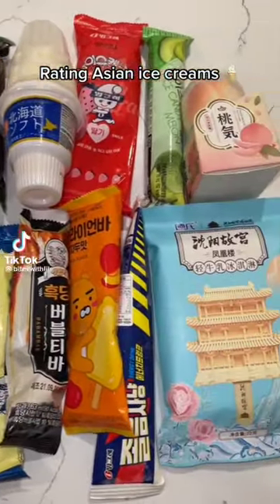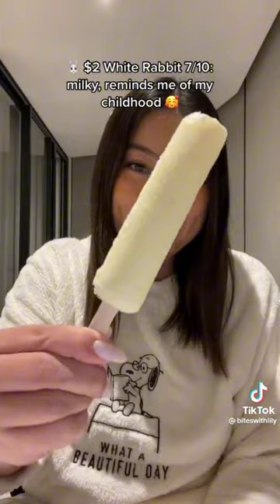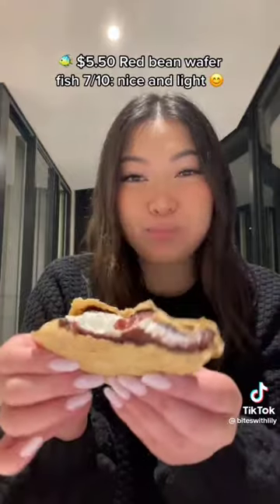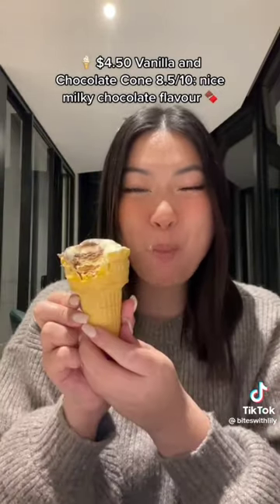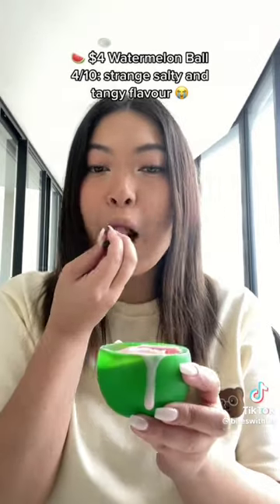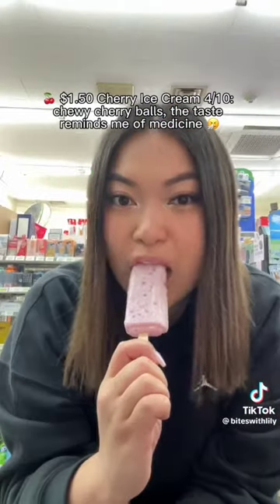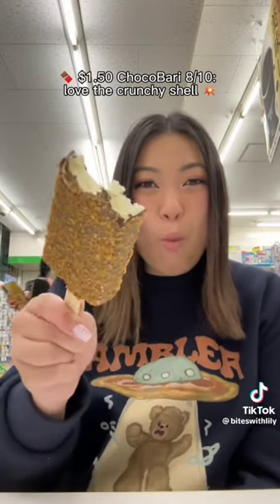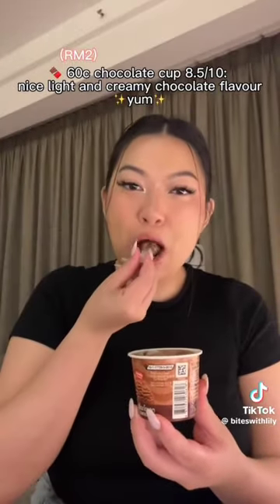Rating Asian Ice Creams Compilation🍦🍧🍨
creator of the videos in this compilation: @biteswithlily
I hope you enjoy this video, and recommend video ideas for my future content